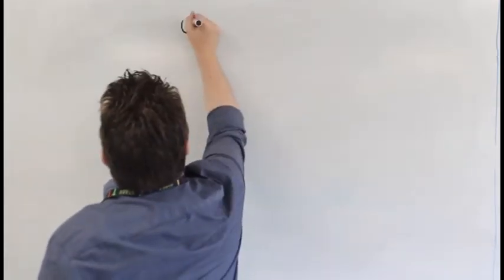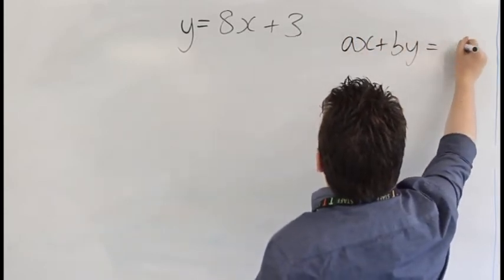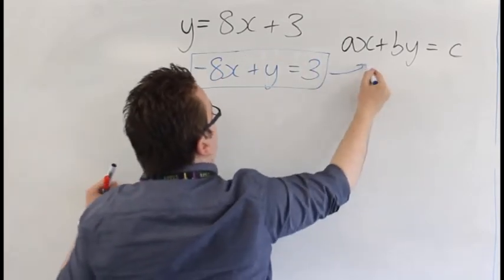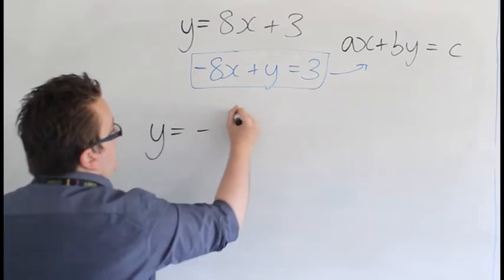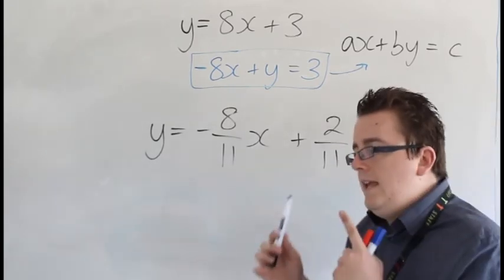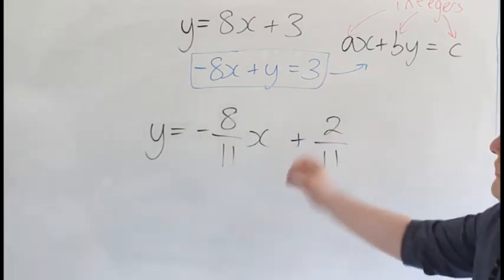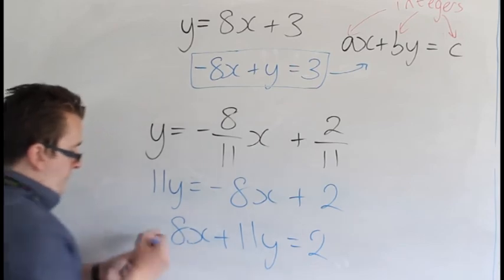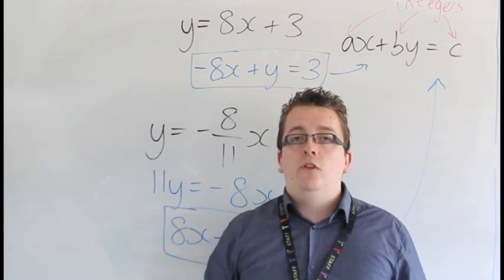AQA Core 1 1.03 Rearranging Linear Equations into different forms